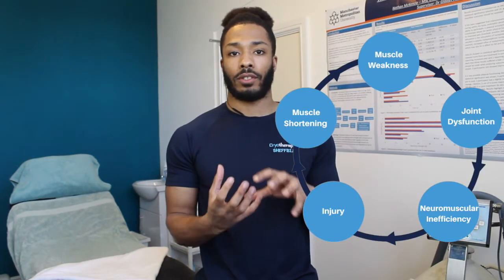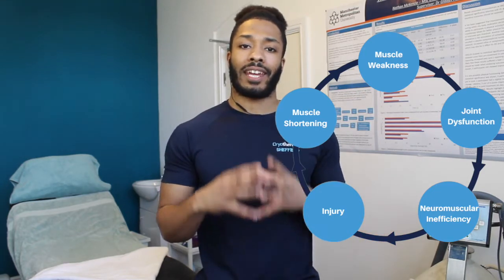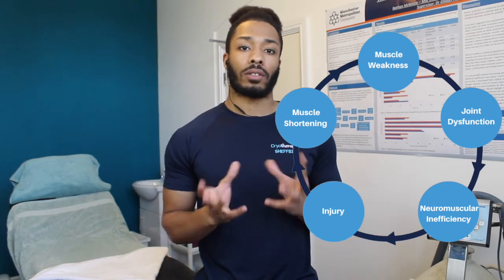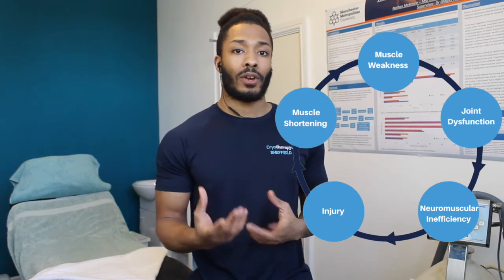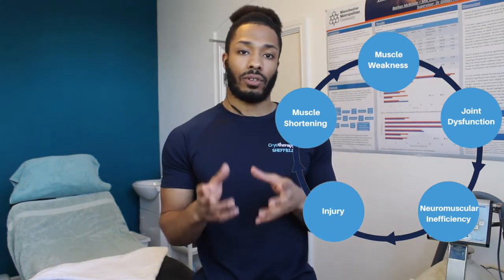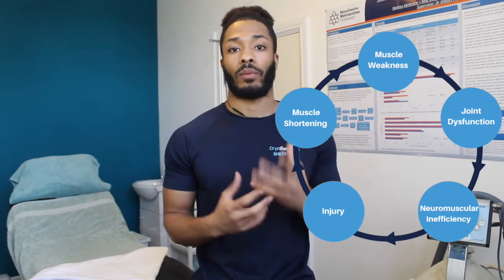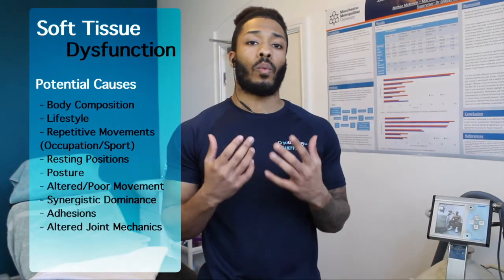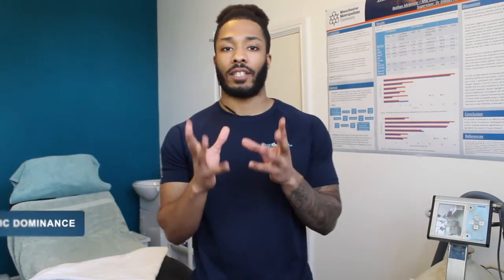The Principles of Soft Tissue Dysfunction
It can be so frustrating when you feel perfectly fit and healthy and out of nowhere you pick up an injury. In this video we discuss the principles of soft tissue dysfunction and understand why our bodies get randomly injured. Here we look at the stages leading up to injury in an attempt to help you prevent injuries from happening.

Cryotherapy